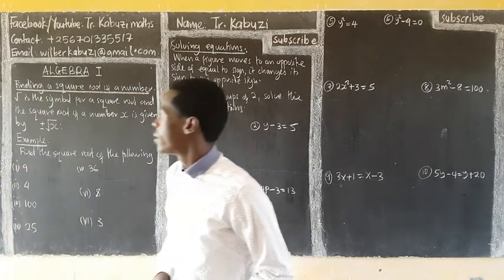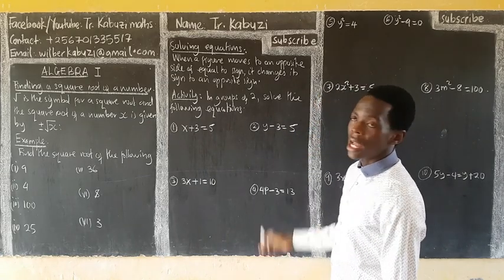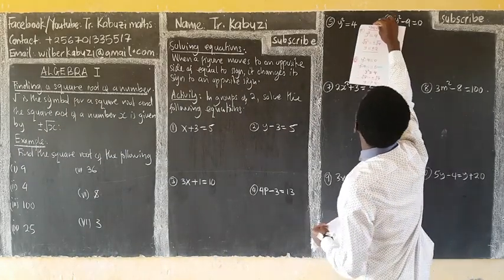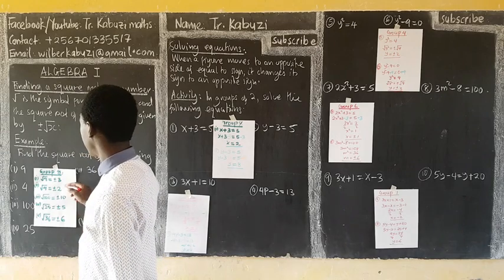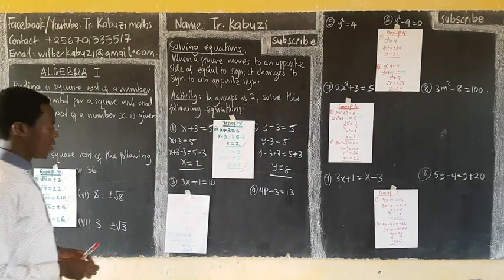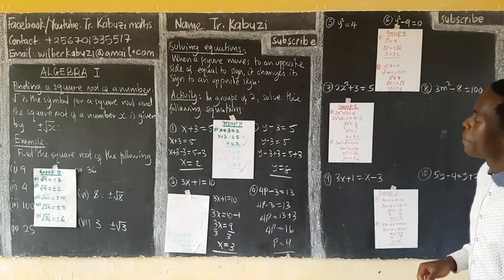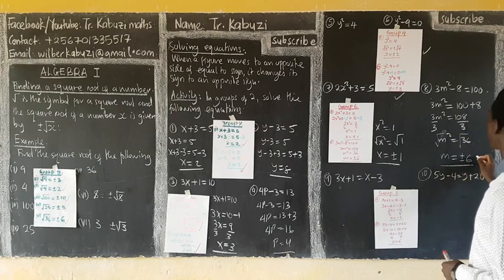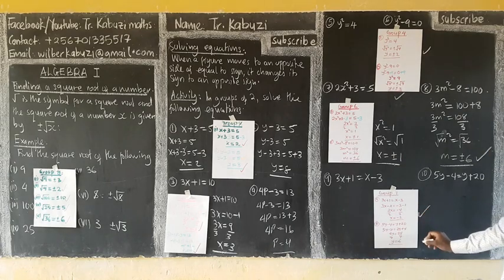Chapter 12: Algebra: lesson 4............africastruggle .